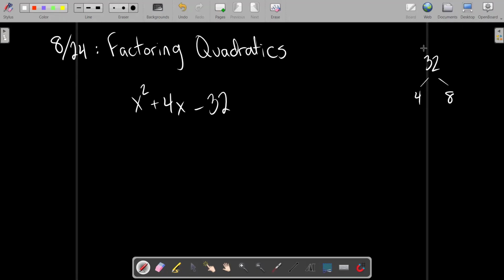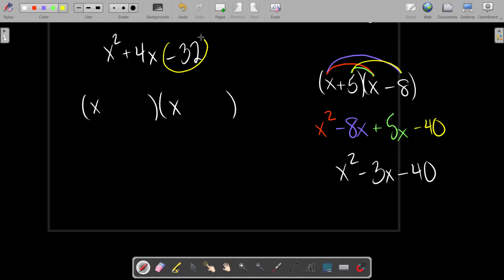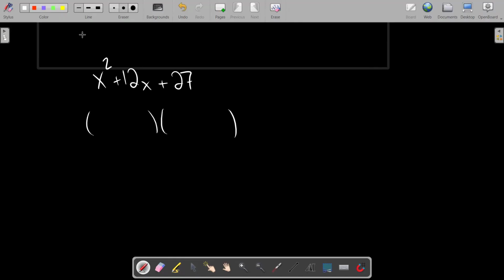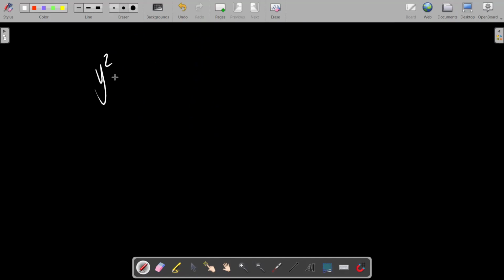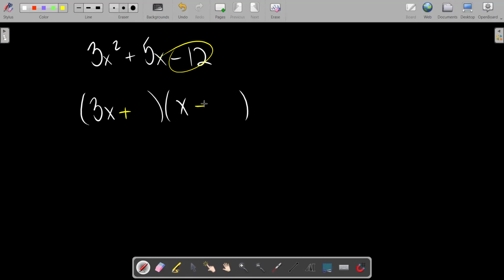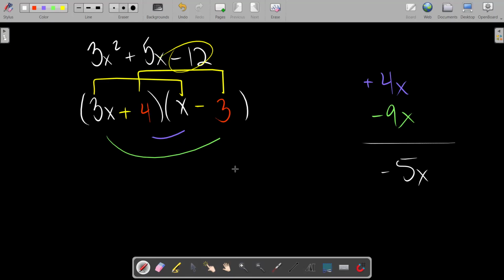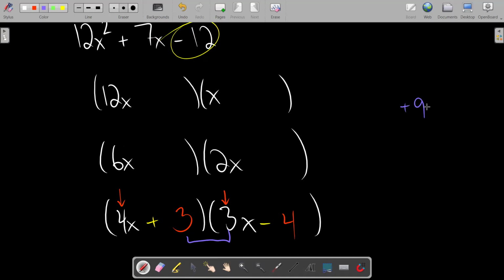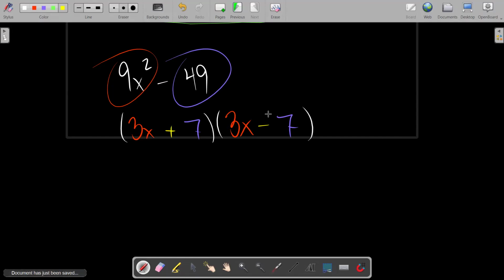Factoring Quadratic Expressions